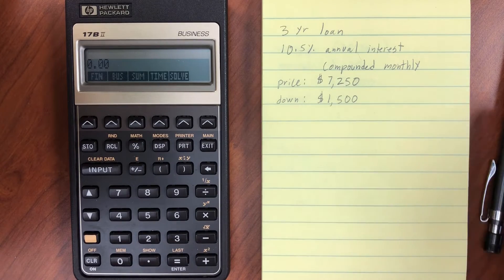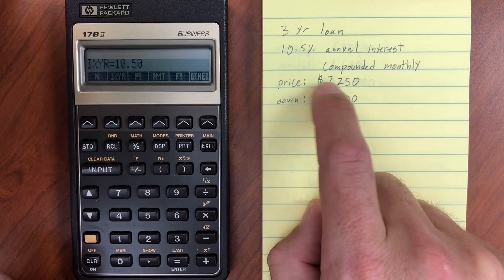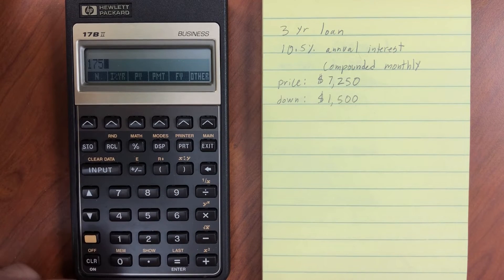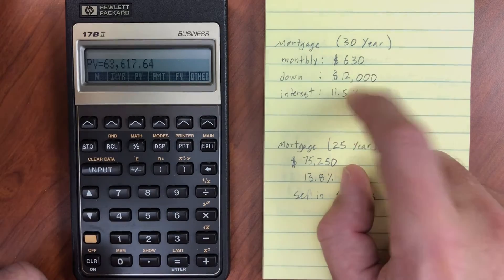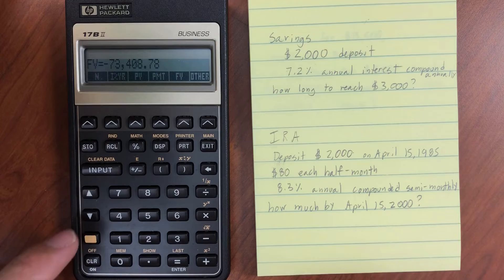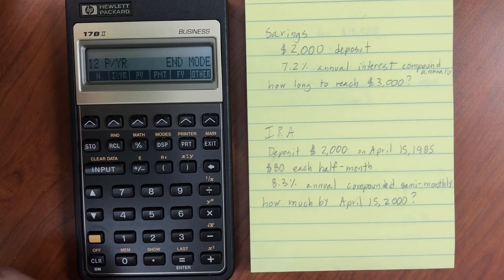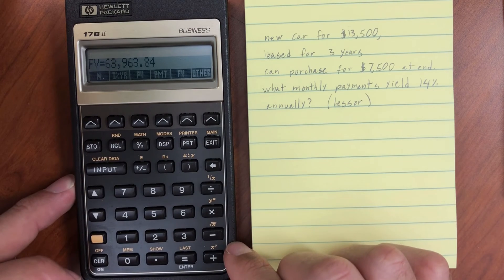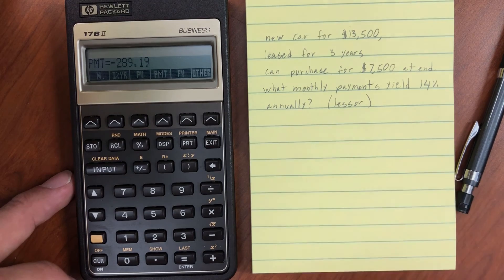HP 17BII Finance Menu - Time Value of Money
The Time Value of Money (TVM) sub-menu of the Finance menu. This is a very powerful tool for calculating interest rates, payments, and future values.